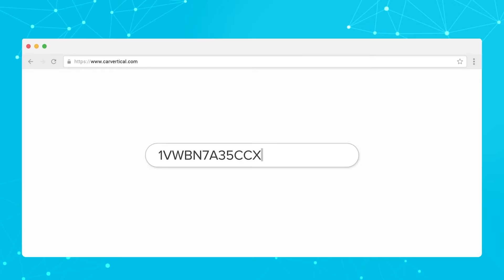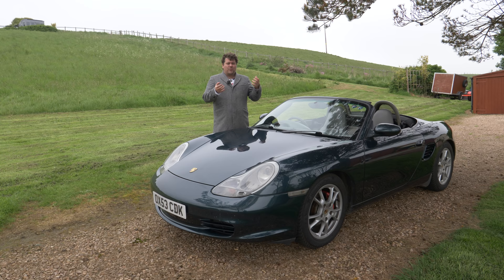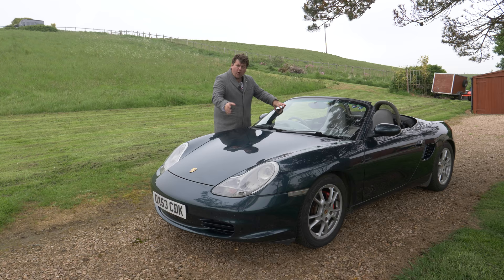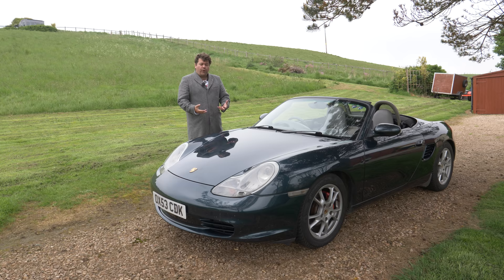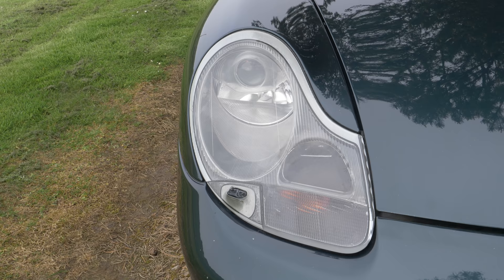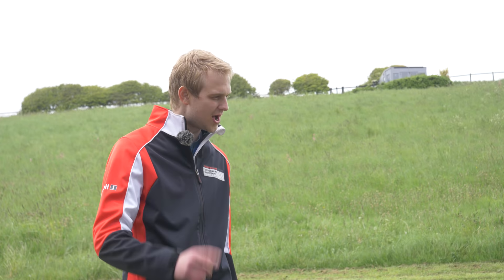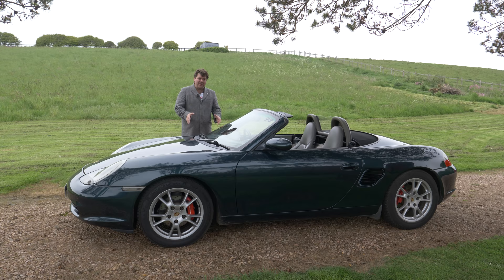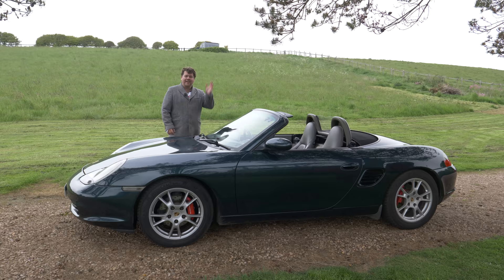I Got Trusted To Choose My Girlfriend's First Car! Will I Be Shot?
In this episode of JayEmm On Cars, I choose my girlfriend her first car! Without her knowing! Without her parents knowing!